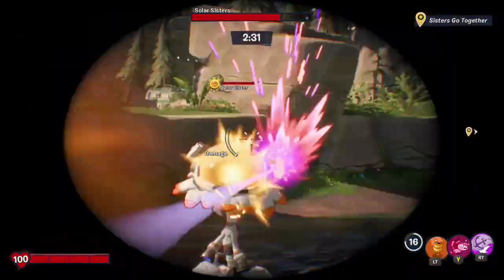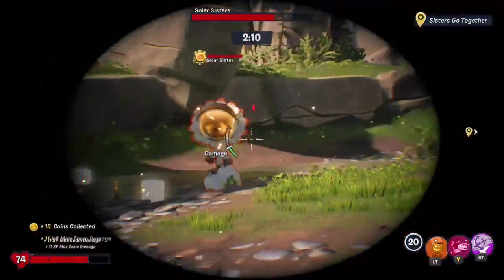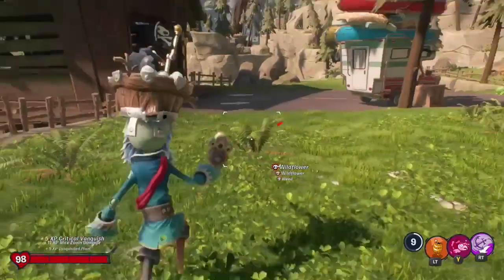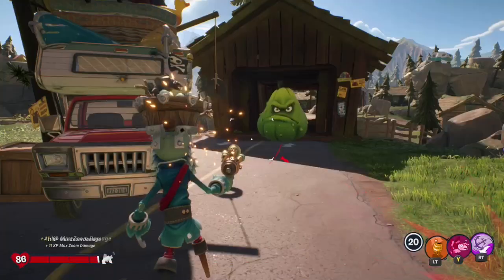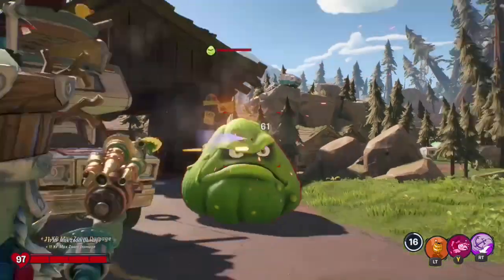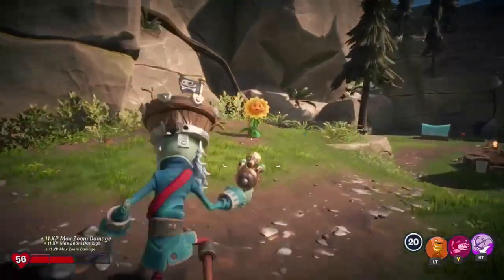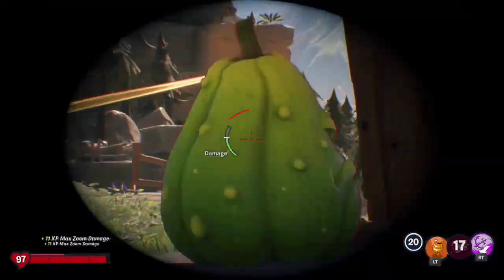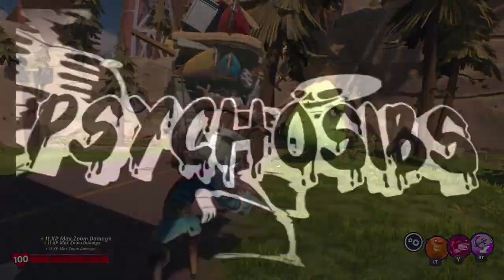*PATCHED* BEST Prize Bulb Farm Yet Unlock WIZARD FAST in Plants vs Zombies Battle for Neighborville!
Hello everyone, today we are going to take a classic glitch-related deadbeard prize bulb farm and upgrade it using comments that YOU left for me :) This new fast prize bulb and XP method will net around 25 - 26 prize bulbs per hour on average. You'll all be unlocking Wizard in no time!

Tag, you're it:
Plants vs Zombies Battle for Neighborville Prize Bulb Farming,Prize Bulb Strategy,How to get prize bulbs fast,How to unlock wizard fast,How to complete the prize map fast,fastest way to get prize bulbs,best way to get prize bulbs,PvZBfN,Prize Bulb Glitch,Squash XP Strategy,XP Glitch,Deadbeard Glitch,Scattershot Glitch,Prize Bulb Method,How to get lots of XP,XP Farming,Squash and Sunflower Farm